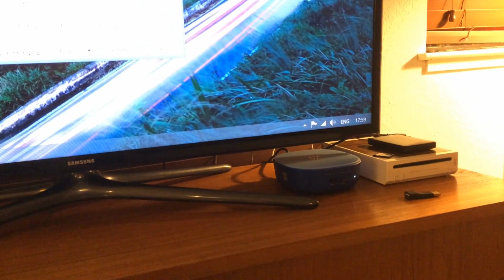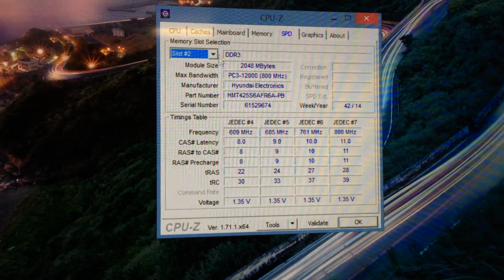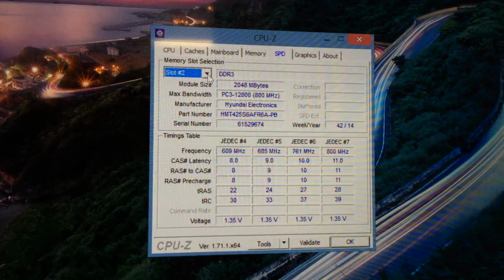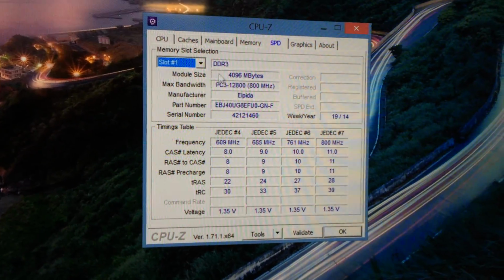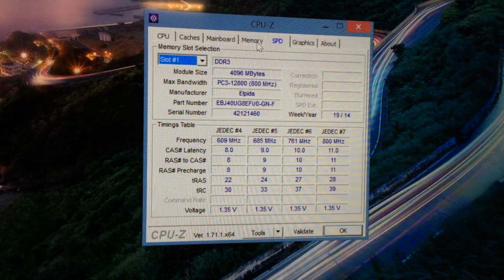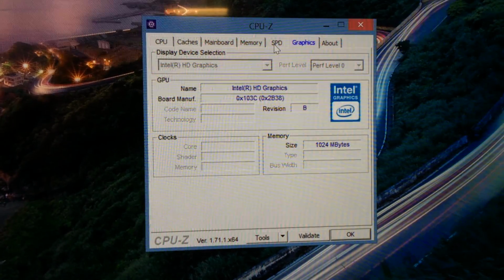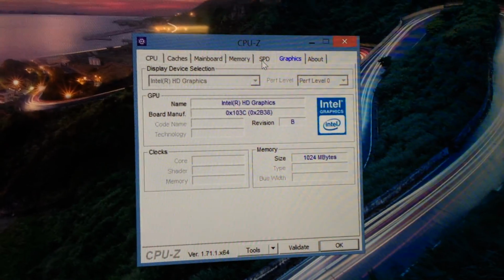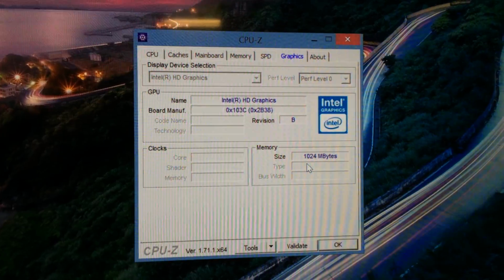HP Stream Mini upgraded ram in dual-channel mode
Upgraded the ram in my new HP Stream Mini. I added a 4gb stick to the stock 2gb stick that came with the unit. Total memory is 6gb. CPU-Z surprisingly shows the computer in dual-channel mode with video memory automatically upgraded to 1gb.